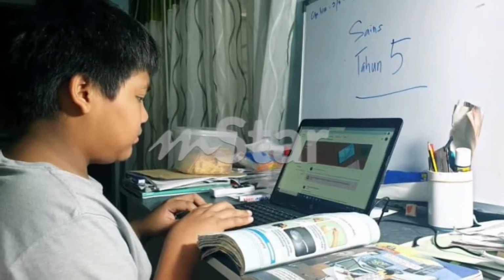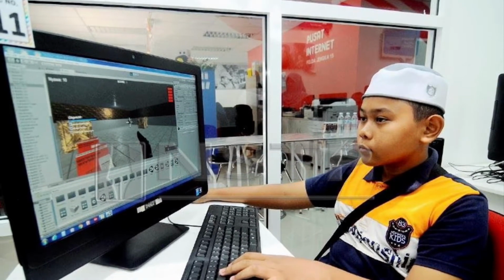9 August 2020